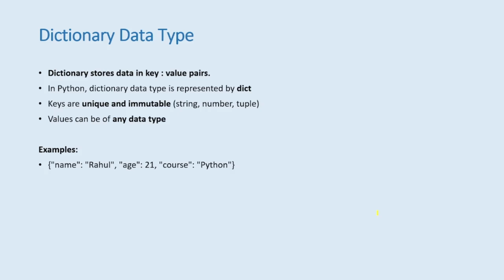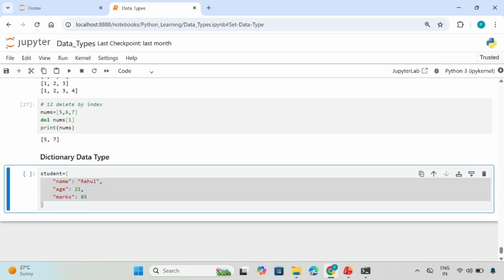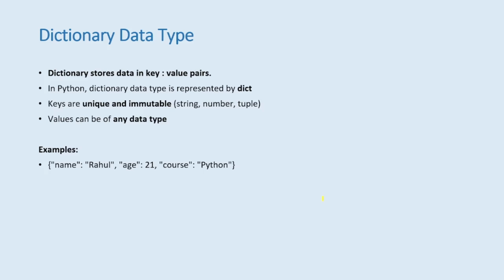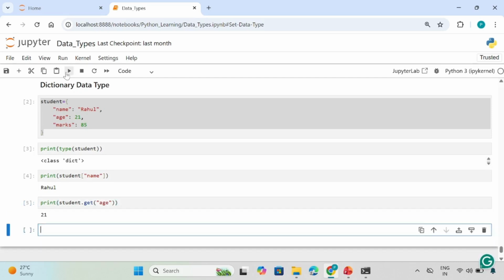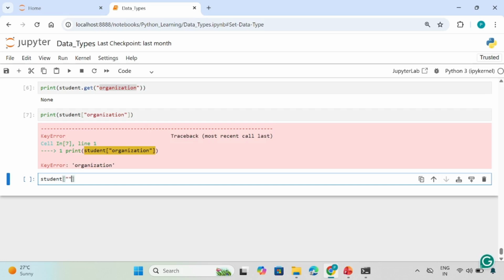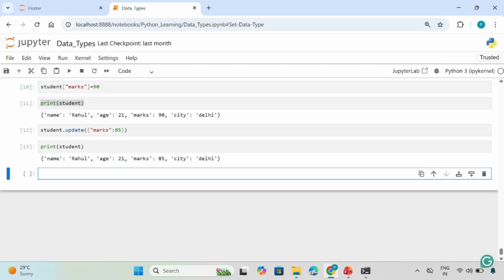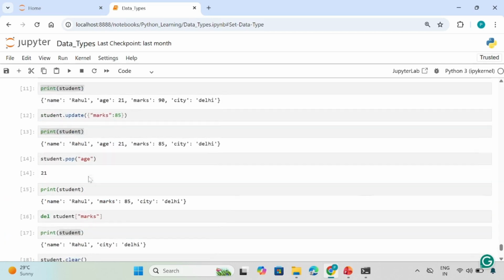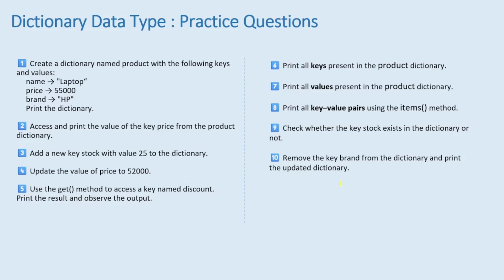Part 17 - Dictionary Data Type | Python Tutorial for Beginners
In this video, you will learn the Dictionary data type in Python in a simple and beginner-friendly way.

A dictionary is used to store data in key-value pairs, which makes it one of the most powerful and commonly used data structures in Python.

If you want to understand how data is stored in real applications, this video is a must-watch!

✅ Key-value pairs explained
✅ Accessing values using keys
✅ Adding new elements
✅ Updating dictionary values
✅ Removing elements
✅ Using get() method
✅ Checking dictionary type

Absolute beginners
Students learning Python
Working professionals starting coding

🛠️ Tools Used

Python
Jupyter Notebook